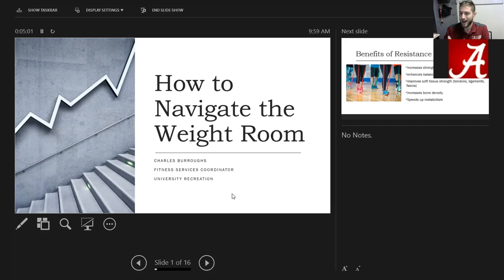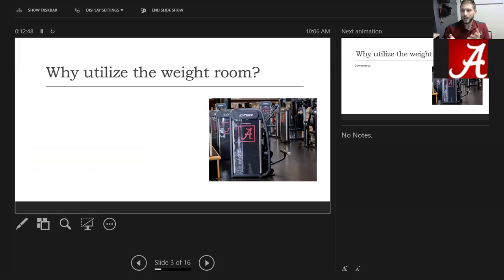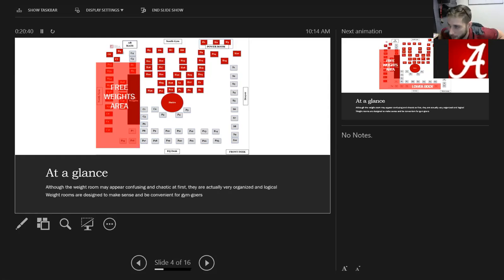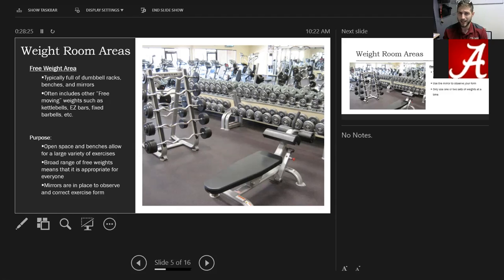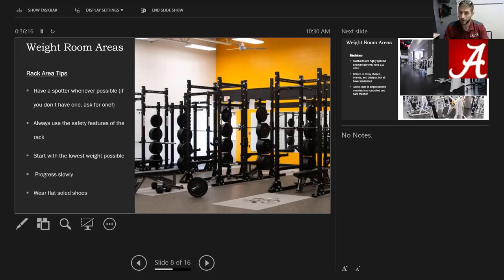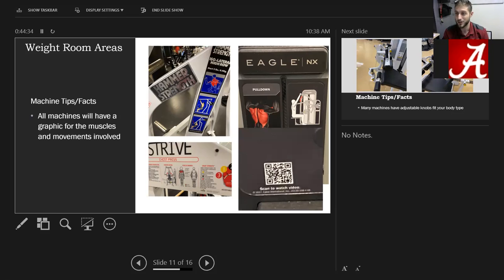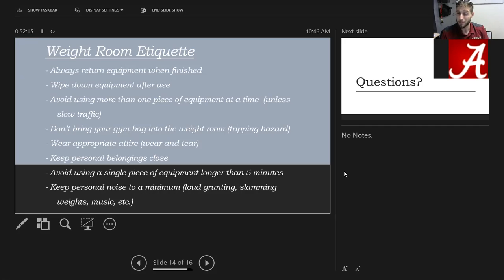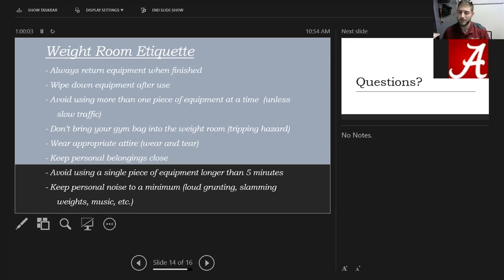How to Navigate the Weight Room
Learn how to identify various strength equipment.  Together we will learn about their differences, similarities and safe movement principles along the way. Taught by UREC's Charles Burroughs.